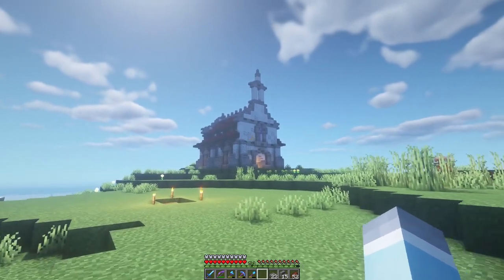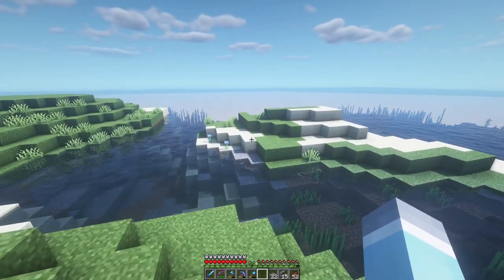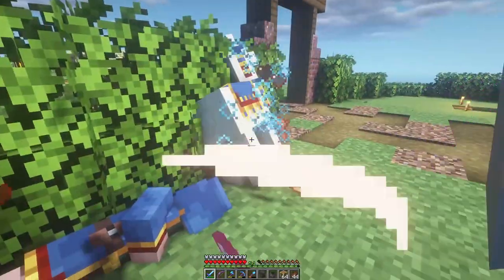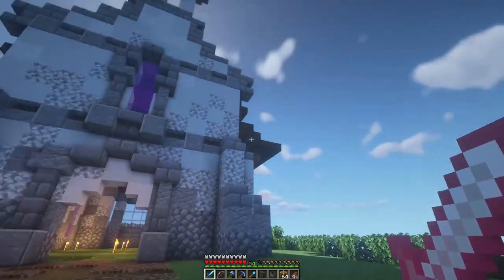Minecraft Let's Play - The Chapel - Build a Thing 8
In this one we add a chapel and a small graveyard to the area.